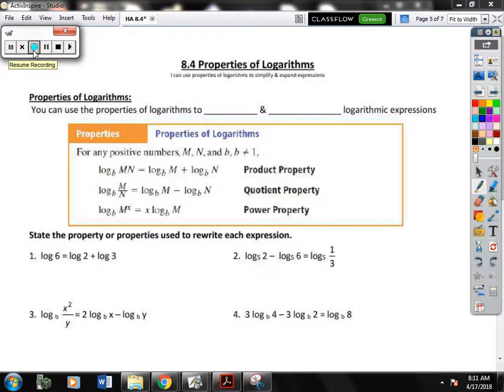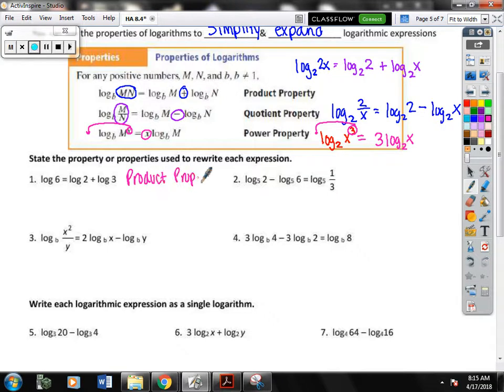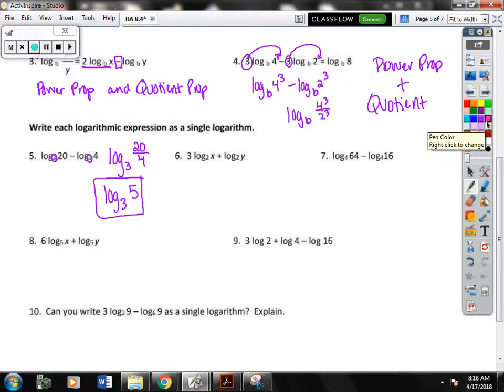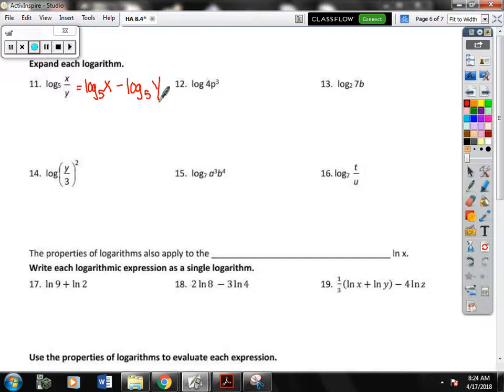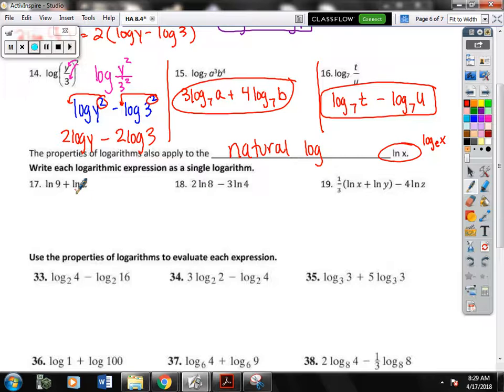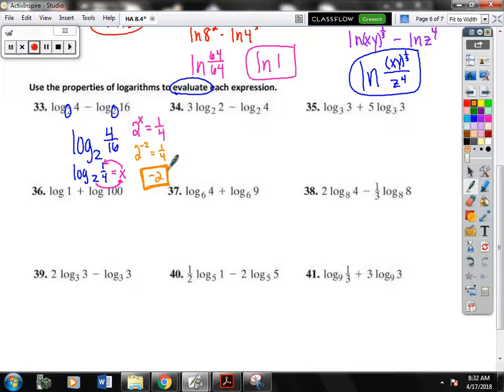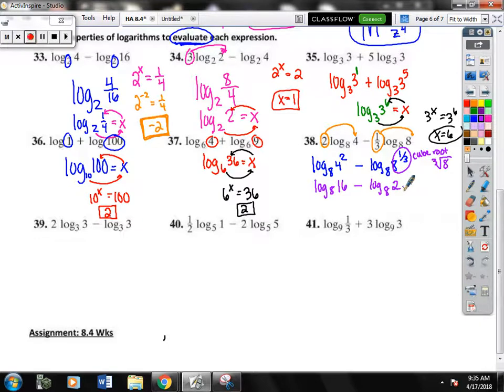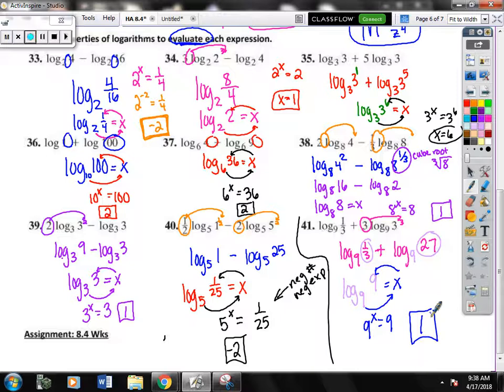HAlg2 8 4